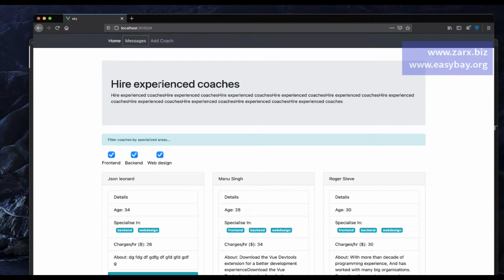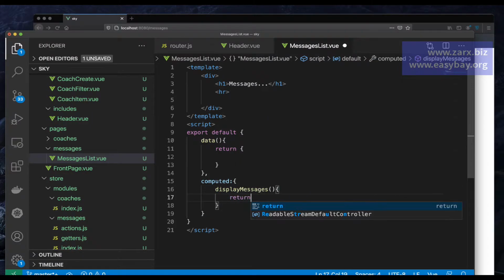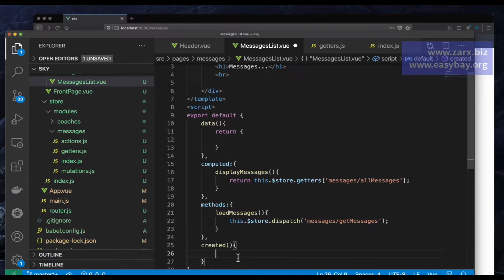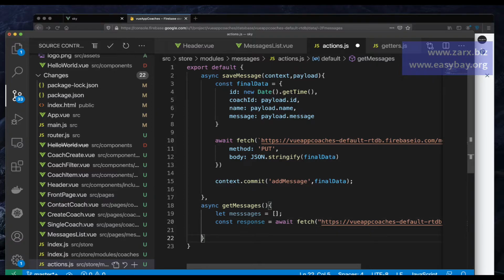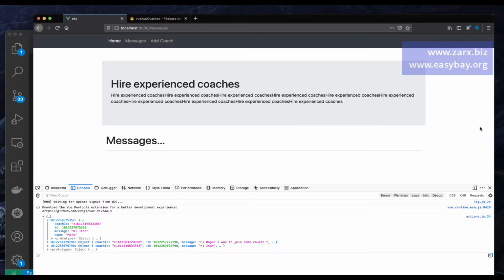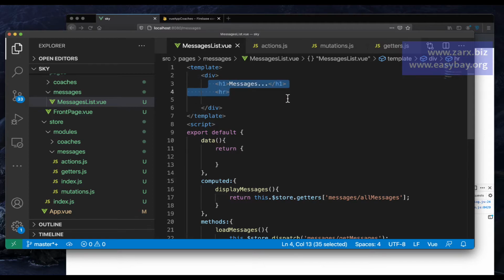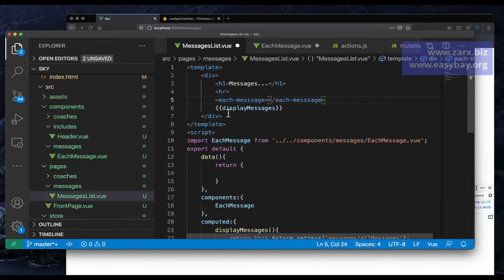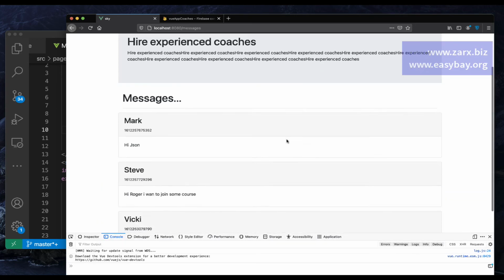Fetch data from database using vuex module | VueJS Beginner Tutorial